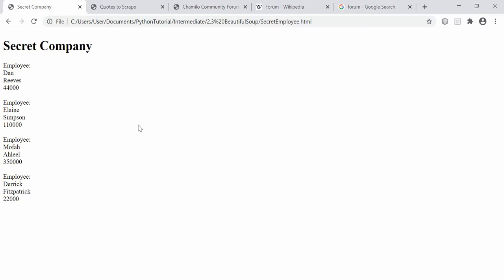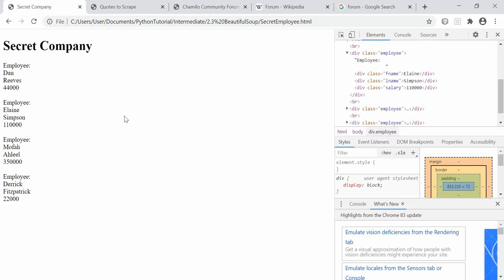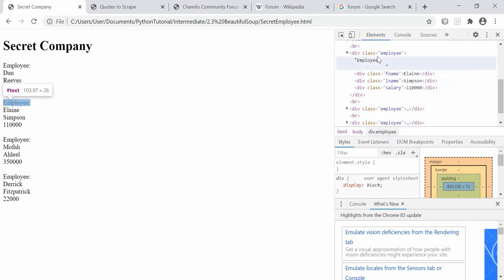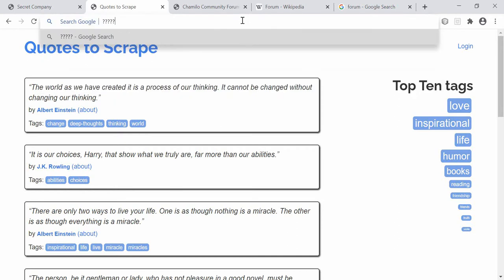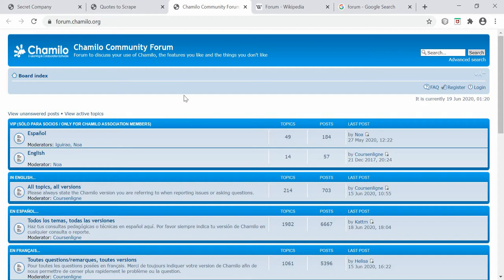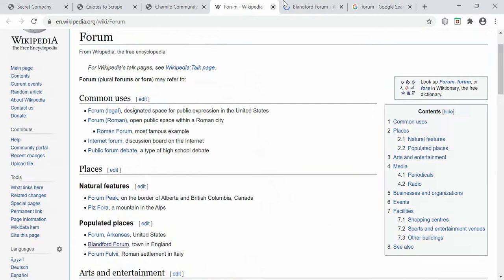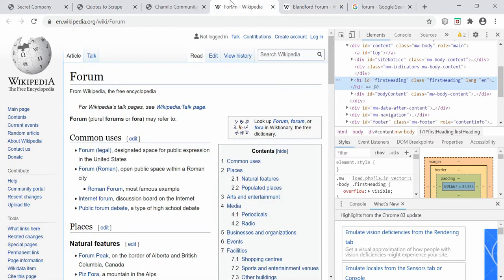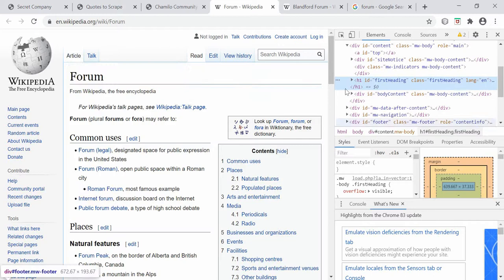Python Tutorial 2.3.3 BeautifulSoup RealityOfScraping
A video explaining the reality of Webscraping.